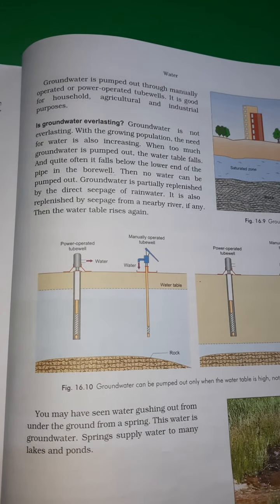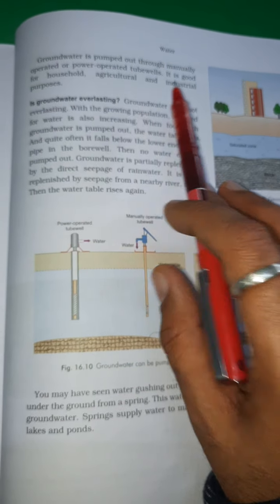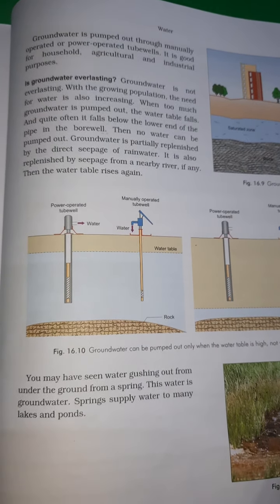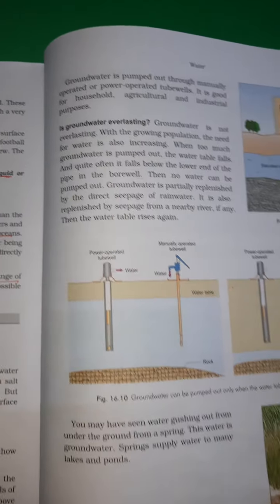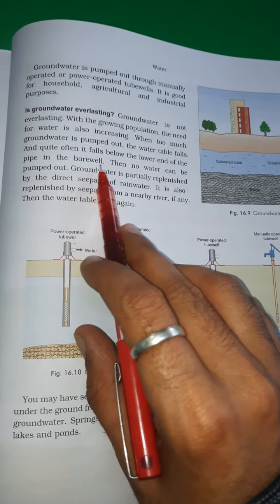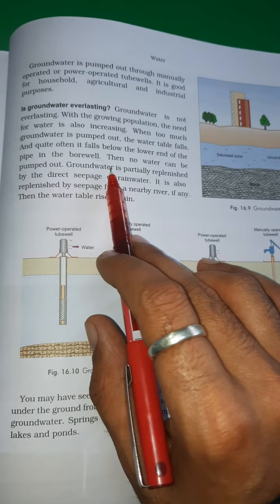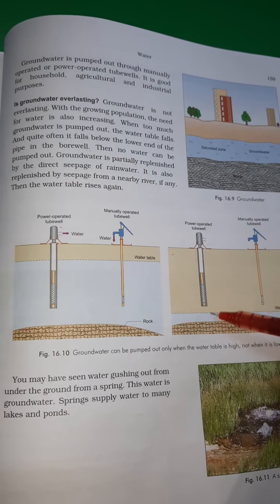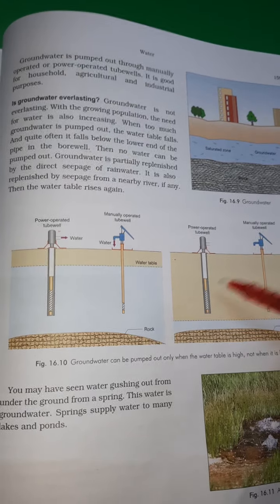Chapter 16(Water) Video no. 6 Sources of Water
Page no. 158 and 159